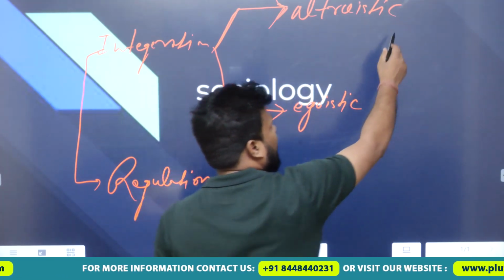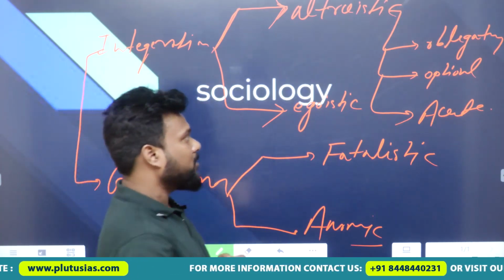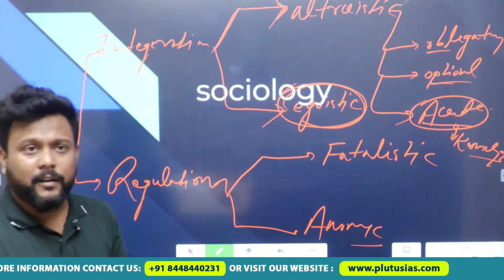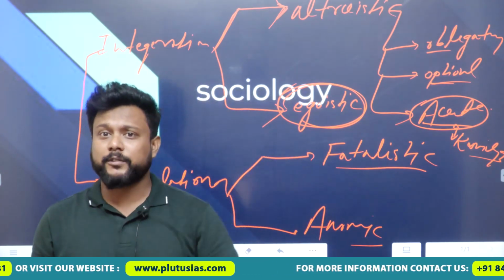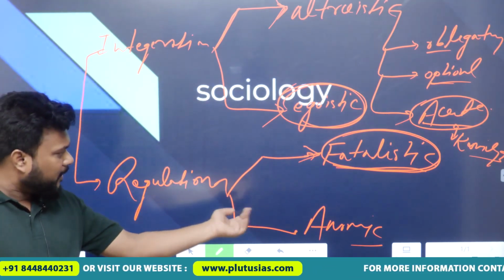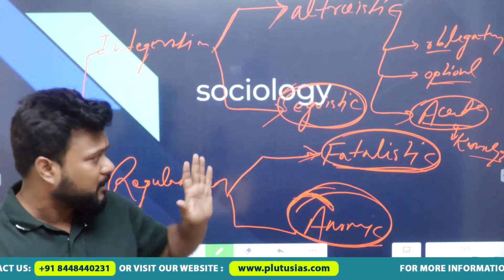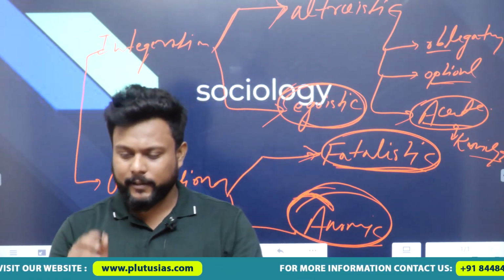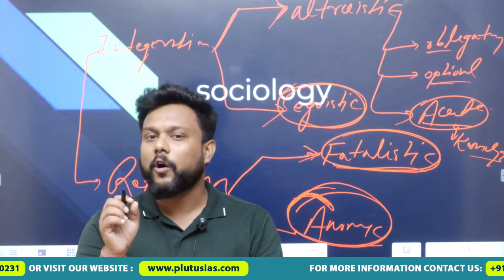WHY CHOOSE SOCIOLOGY OPTIONAL For UPSC ? | Introduction of Sociology | UPSC CSE 2024 | Plutus IAS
Shahbaz khan
Discover why Sociology is a top choice for UPSC optional! 📚 Uncover society's intricate dynamics, cultural diversity, and social issues. 🌐 Analyze human behavior, social structures, and institutions for a holistic perspective. 🧠 Enhance critical thinking and analytical skills. 💡 Score high with a comprehensive understanding of Indian society.
🏆 Boost your chances of UPSC success with Sociology as your optional subject!

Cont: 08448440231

Search Queries..

sociology optional for upsc classes
introduction to sociology ba 1st year
introduction to sociology chapter 1
introduction to sociology class 11
introduction to sociology in hindi
introduction to sociology class 8
sociology lecture for bsc nursing
sociology lecturer preparation
sociology lecture for ugc net
sociology lectures for upsc
sociology lecture in hindi
sociology lecture in english
sociology lecture for ias
sociology optional for upsc
sociology lecture series
sociology lecture 1
sociology lecture